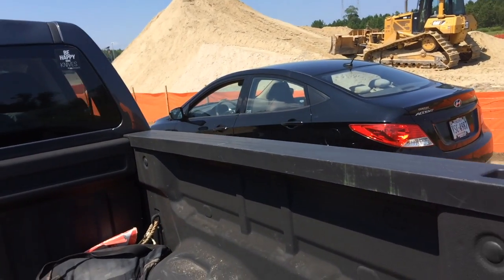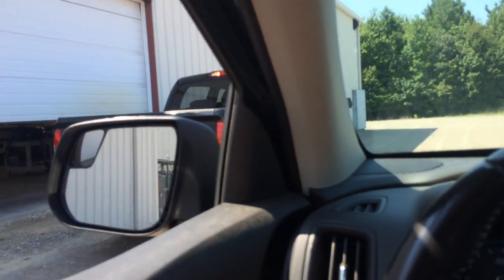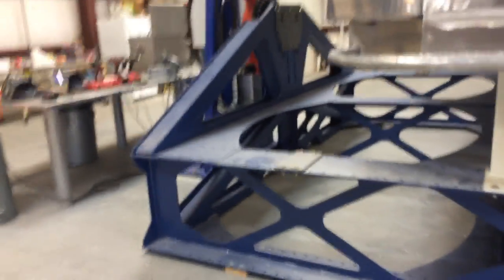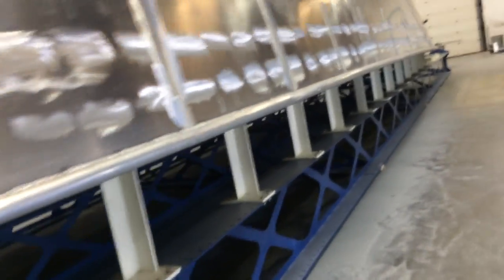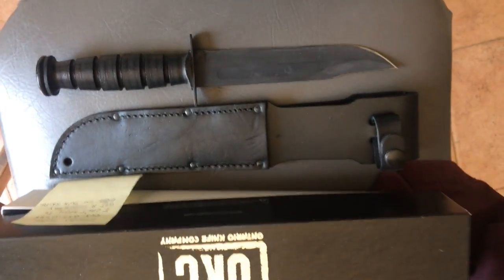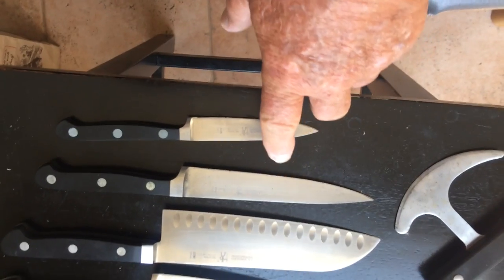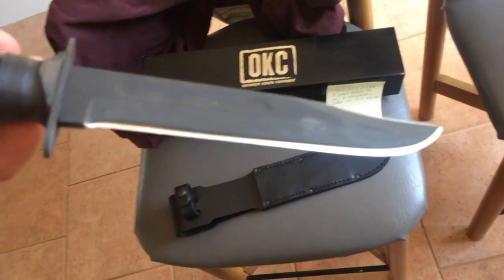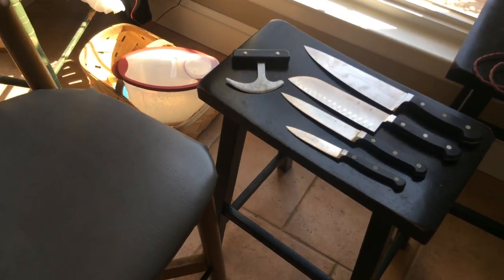I'M A HERO....some knives and a big new boat today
good day all in all
teeth are shiny. got ammo $$ in my pocket. handshake. lifr is good at ranchomax. see you tomorrow.

Please Visit my Knife Web Page for info.

GEAR I USE:
KNIFE STUFF
1 x 42" Kalamazoo  x 3
1 x 42" Viel
10" Eastwood Buffer - 2 speed
6" Baldor Buffer
3m Trizact sharpening belts